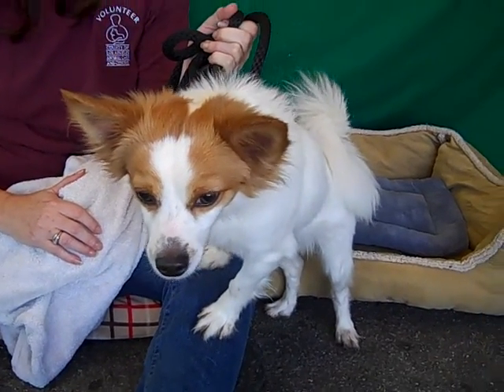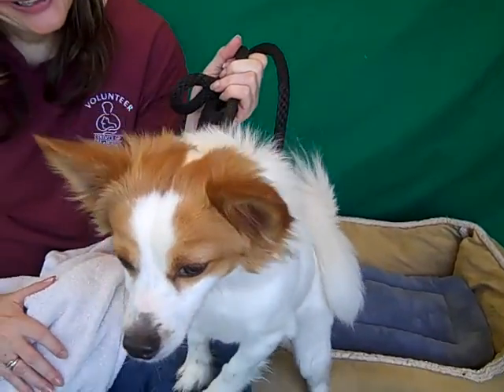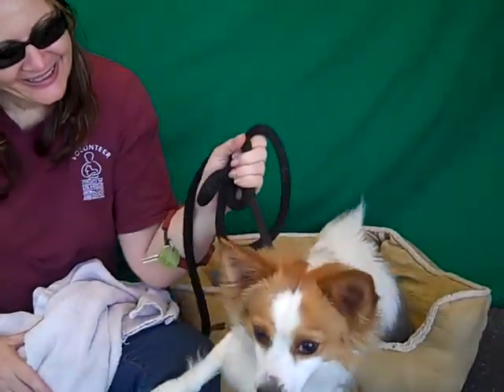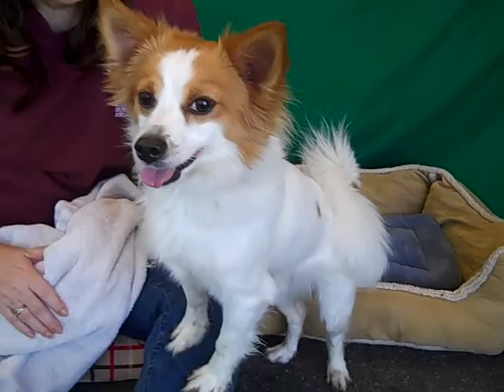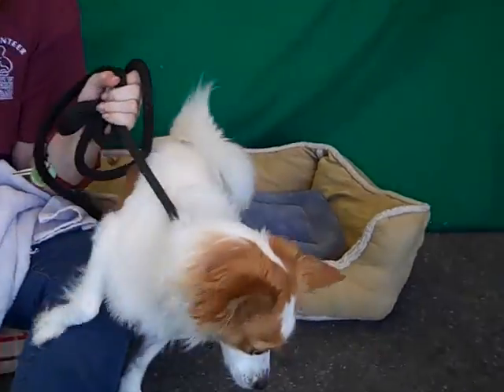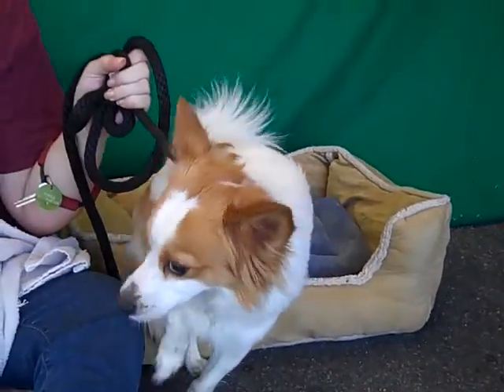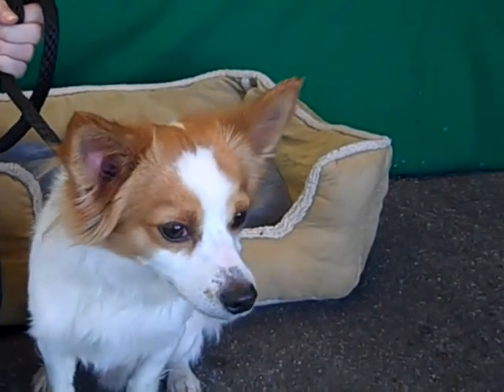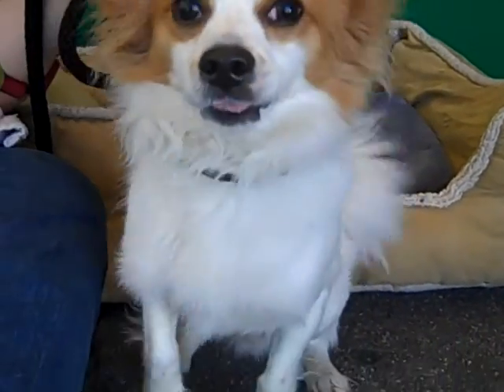A 4928873 Sherman | Papillon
A4928873 Sherman is an astounding 1-year-old brown and white male Papillon mix puppy who was found in Azusa and brought to the Baldwin Park Animal Care Center on March 15th. Weighing 12 lbs, Sherman immediately astounded our volunteers by balancing on his hind legs to beg for treats (which he takes gently from handlers! He has also shown obvious signs of being housebroken, thus making him an excellent candidate for further training. He walks okay on leash, but can use some additional training. Sherman does okay with other dogs as well as long as he has slow and supervised introductions. Sherman will make an excellent indoor companion for an experienced, adult handler in a household with no children.